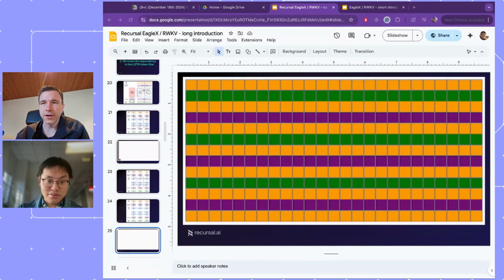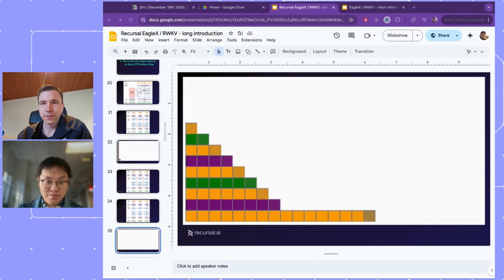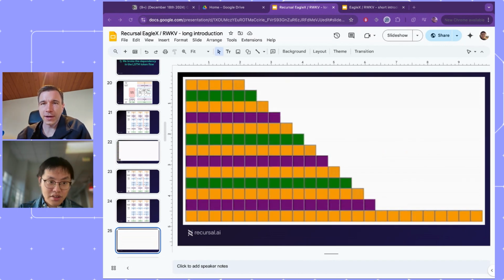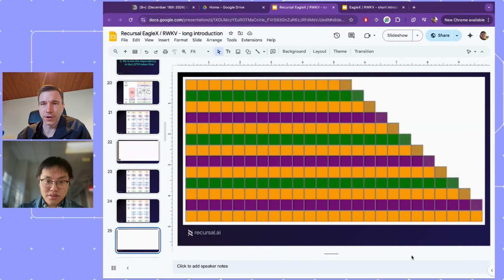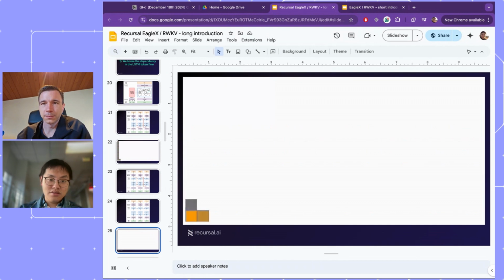NEAR AI Office hours #30 w RWKV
Inside RWKV: An In-Depth Look at a Transformer Alternative

In this episode of NEAR AI Office Hours, we explore the RWKV project with Eugene. RWKV is a unique approach that replaces the attention mechanism in standard Transformers, offering better scalability and efficiency for both training and inference. The conversation covers the structure of the open-source community behind RWKV, its nonprofit status under the Linux Foundation, and the commercial aspects that support ongoing research.

We also discuss next-generation features such as “state fine-tuning,” how RWKV handles multilingual data, and an intriguing Frankenstein-style conversion of existing large language models (e.g., QWKV). Whether you’re an AI researcher or simply curious about cutting-edge model architectures, you’ll find plenty of insights here.

• RWKV Architecture: Offers an alternative to Transformer attention with a state-based approach that avoids quadratic scaling.
• Community-Driven Model: Developed in a live, open-source environment under the Linux Foundation with contributors worldwide.
• Multilingual Emphasis: Early focus on top 100 global languages leads to strong cross-lingual performance.
• Hybrid Conversions: The QWKV variant merges RWKV attention with standard Transformer feed-forward layers, reducing memory demands.

Timestamps
0:00 – Introduction and Episode Overview
0:13 – Meet Eugene and RWKV’s Background
1:06 – How RWKV Differs from Transformers
6:06 – Project Structure and Community Contributions
14:24 – QWKV: Combining Transformer Layers with RWKV
22:25 – Novel Inference Approaches (State-Based Methods)
29:06 – Closing Thoughts and Where to Learn More